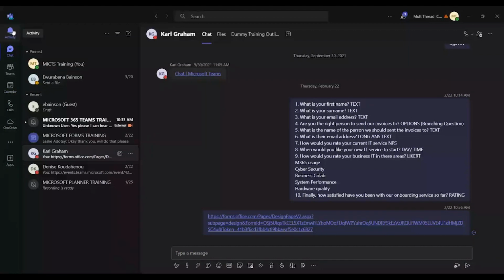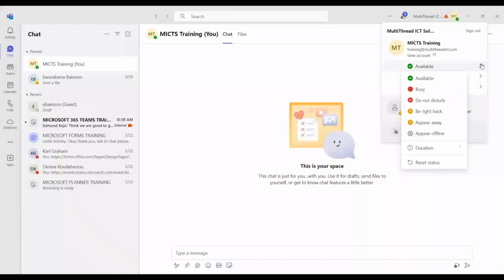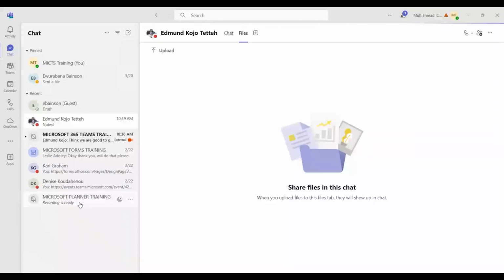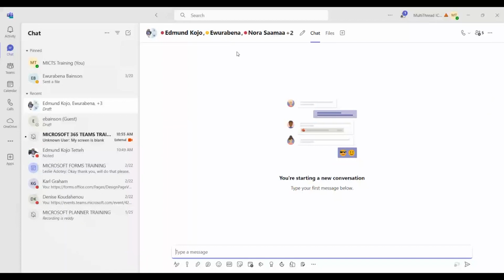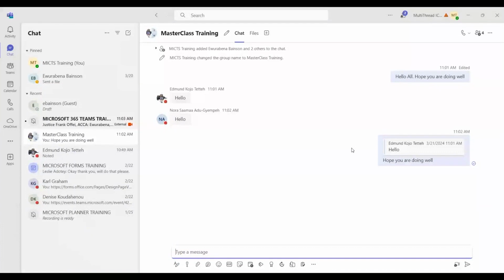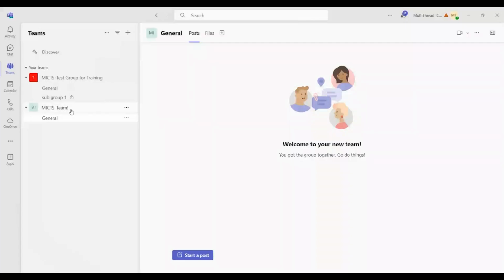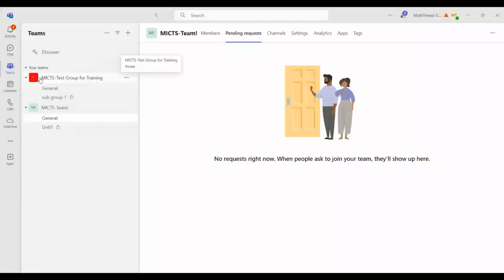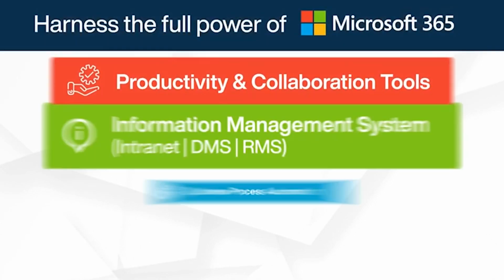MICTS Masterclass Series 2024 - M365 Teams Training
This is a Microsoft Teams training to help organizations excel with Teams for swift and seamless collaboration.